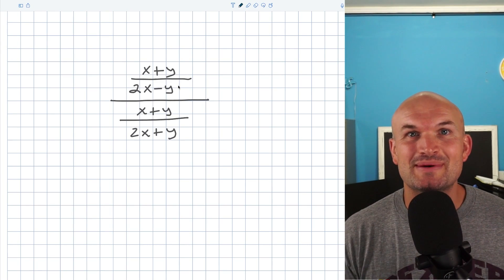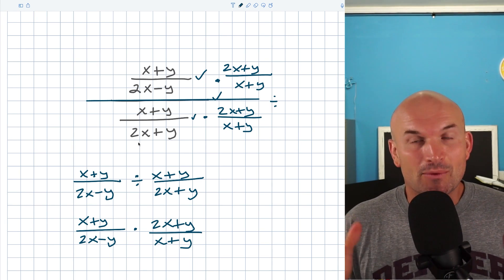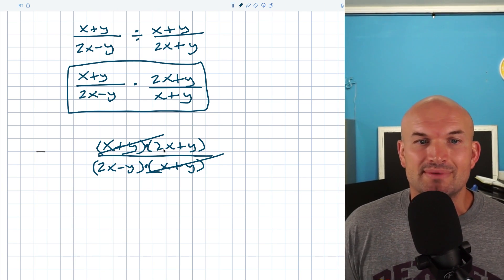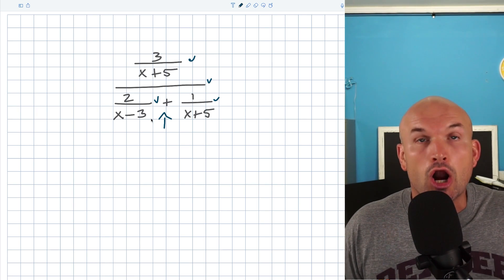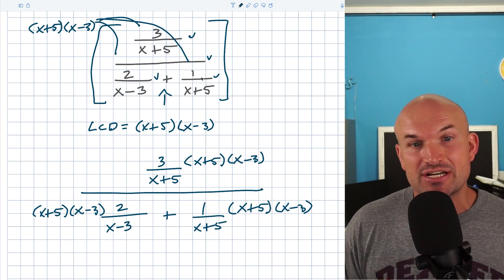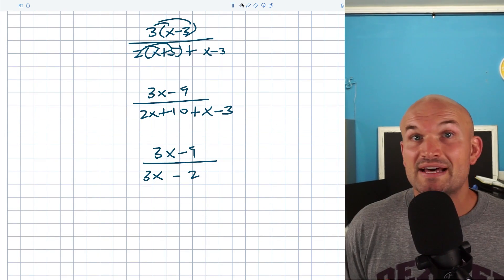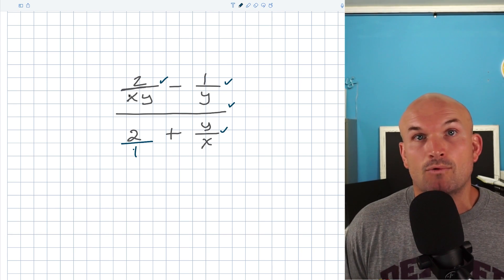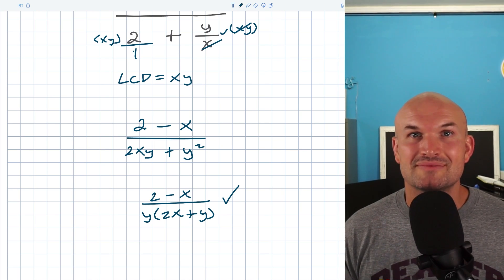3 Easy Complex Fractions To Simplify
In this video we will focus simplifying basic complex fractions by identify the lcd and multiplying by the reciprocal to use the